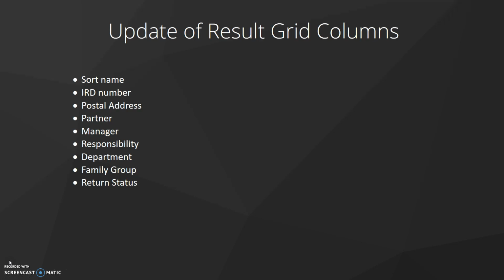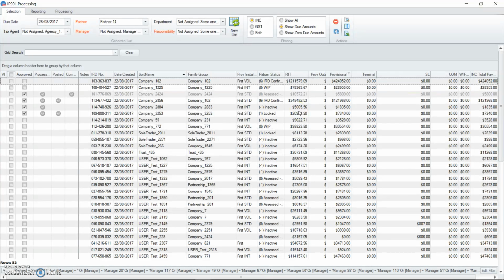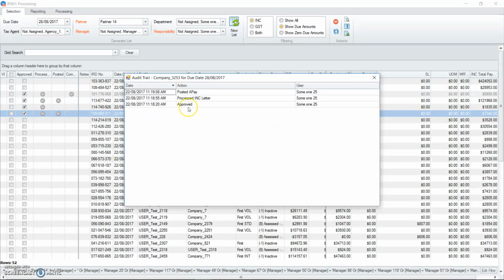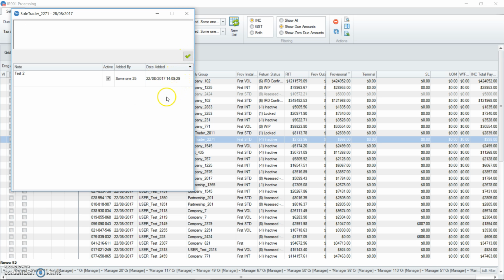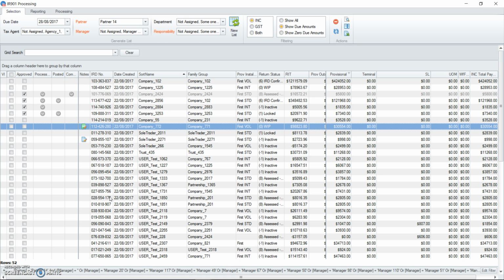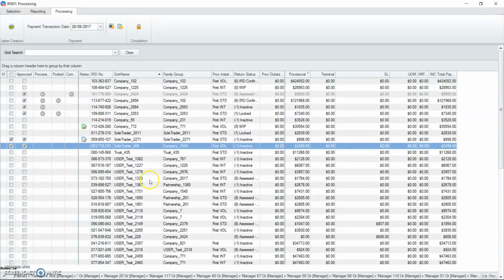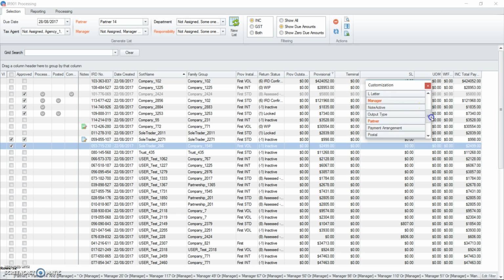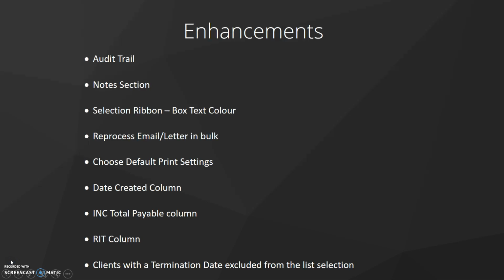NZ Tax August 2017 901